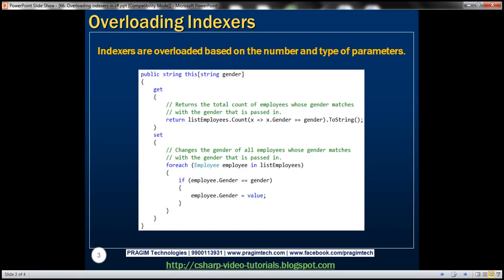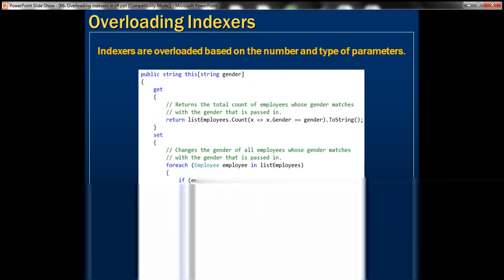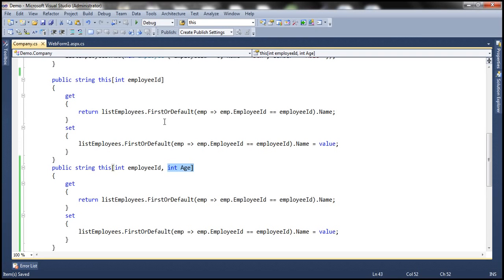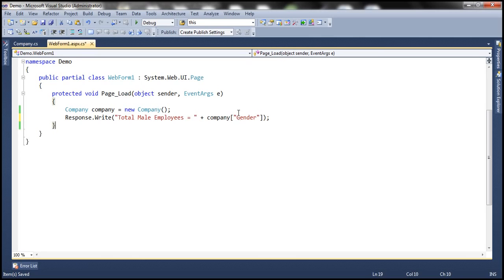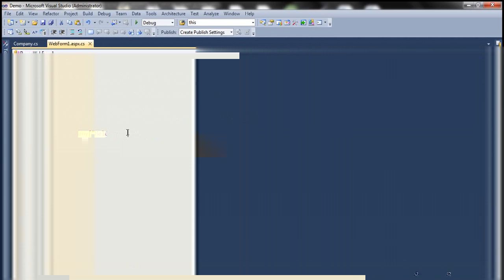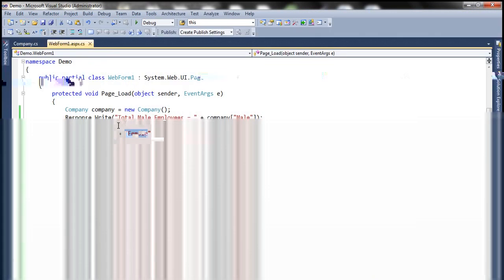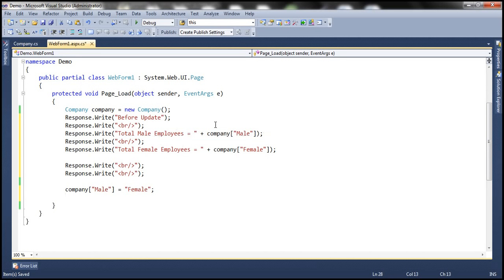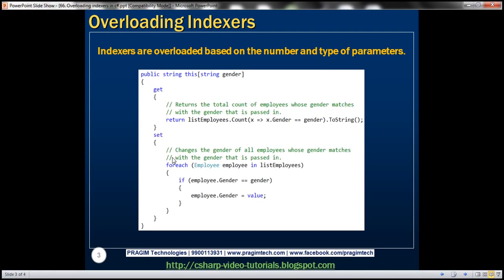Part 66 C@ Tutorial Overloading indexers in c@ HD